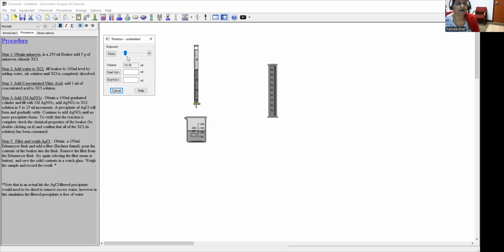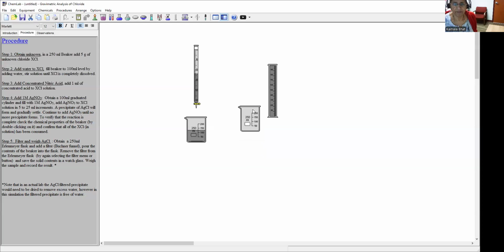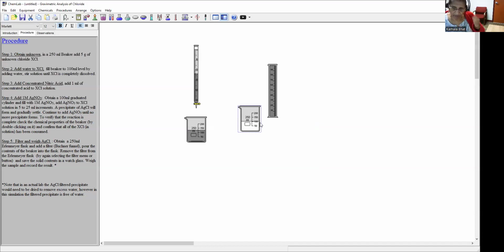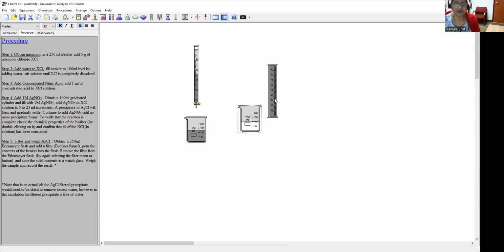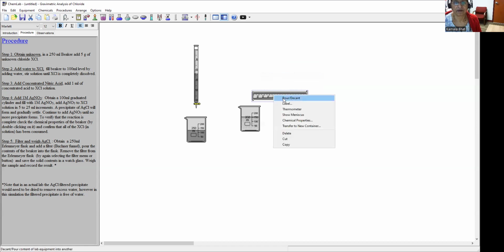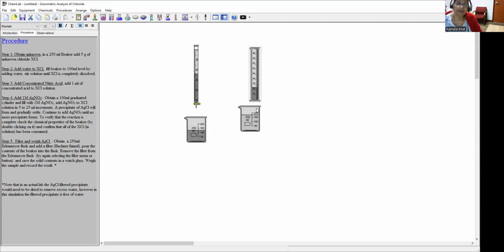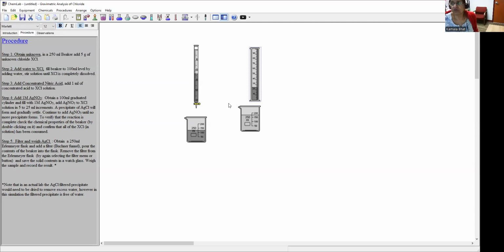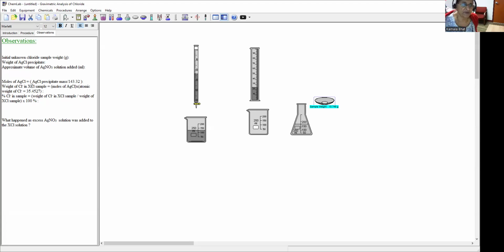E7 101L Gravimetric Analysis of Chloride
In this experiment, some of the learnt techniques are used to determine the amount of chloride in the unknown sample
Definitions of Gravimetry , the principles of  filtration, the addition of chemicals to coagulate. Calculations explained and the experiment demonstrated.